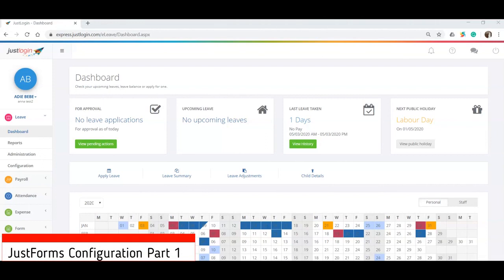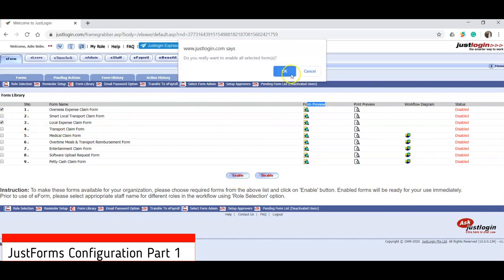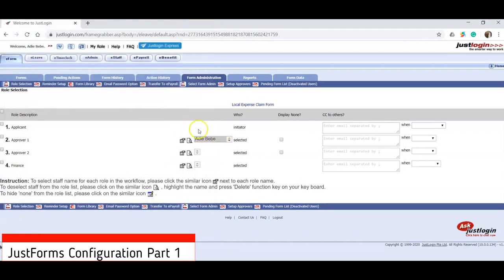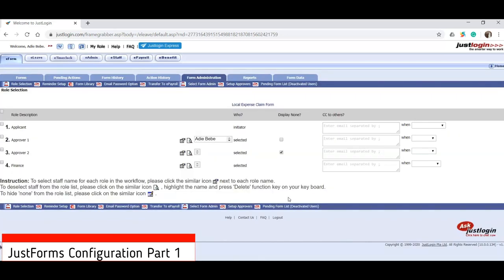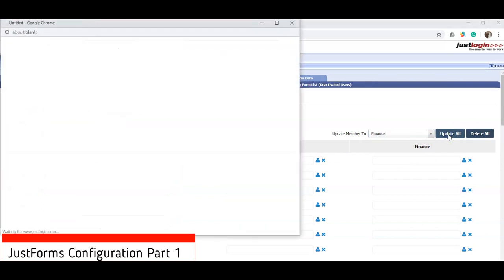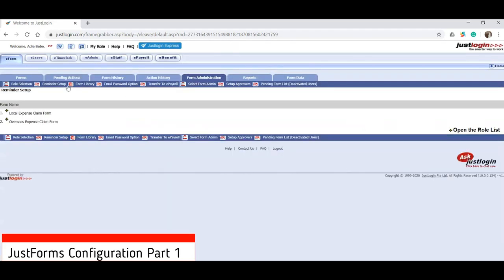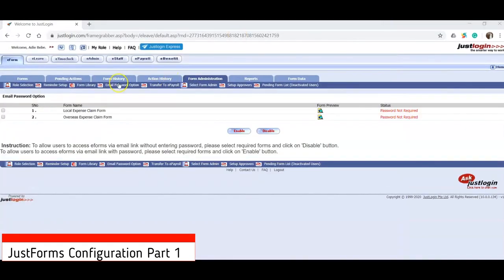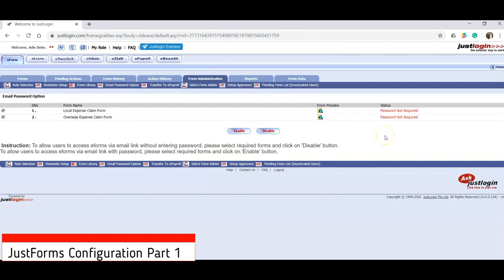Forms configuration part 1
Embark on a journey to streamline your HR processes with JustLogin's Forms Configuration Part 1! 🚀📝 Learn the basics of customization and make your forms work for you. 💡 Ready to revolutionize your workflow? Watch the video now!